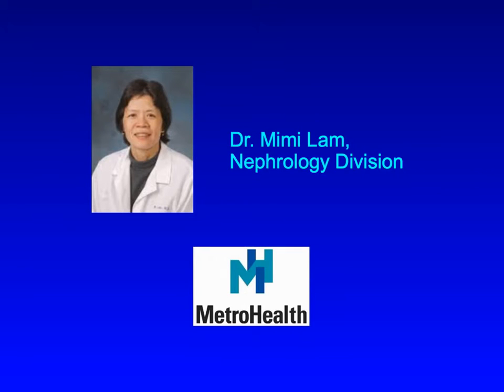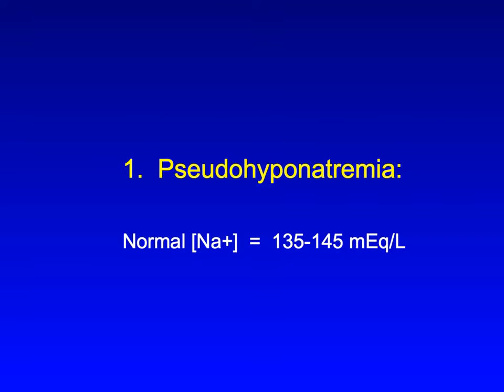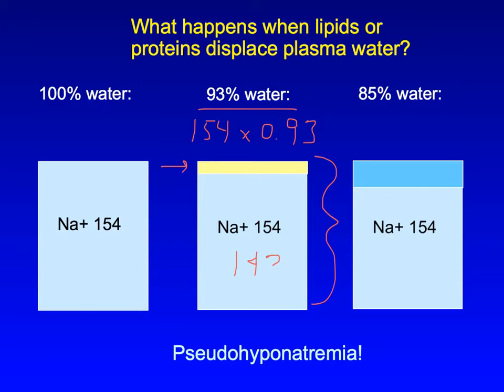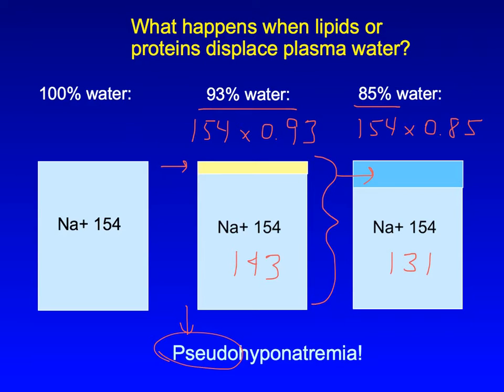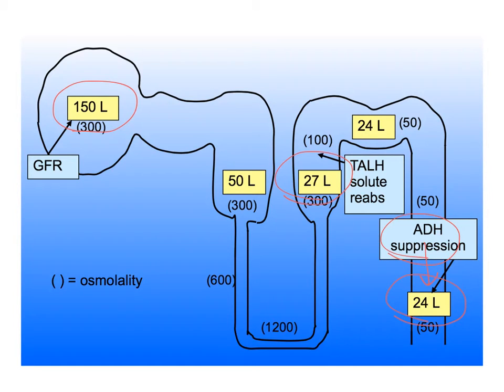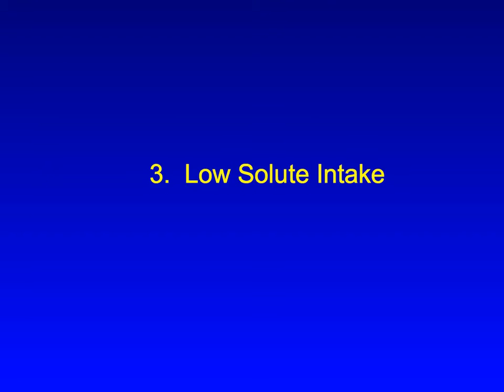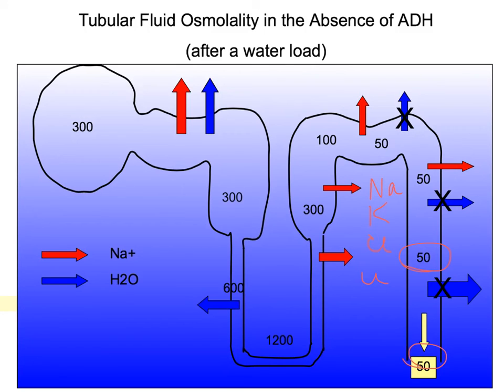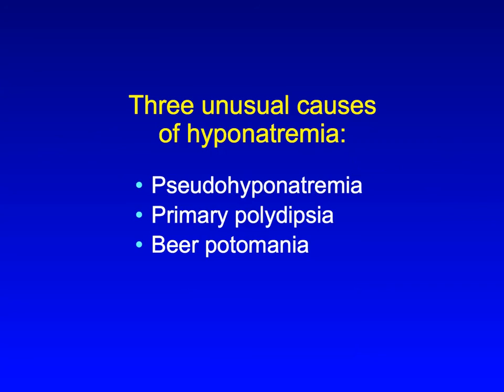Hyponatremia II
Dr. Lam continues her high-yield discussion of hyponatremia!